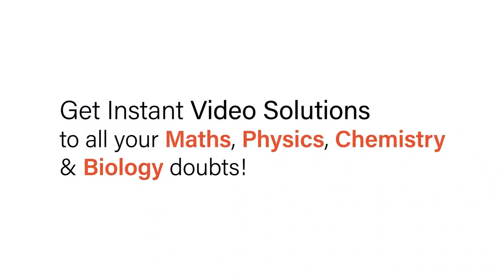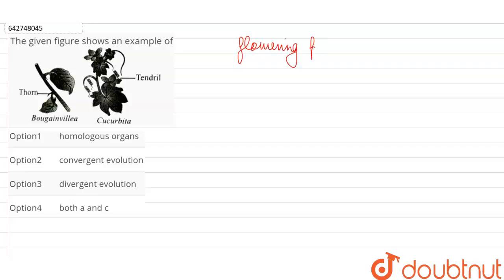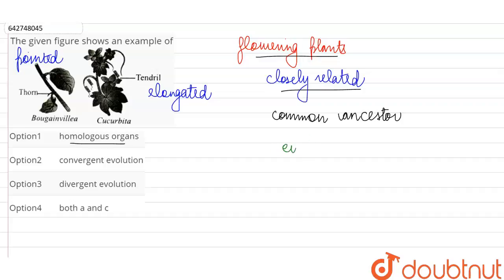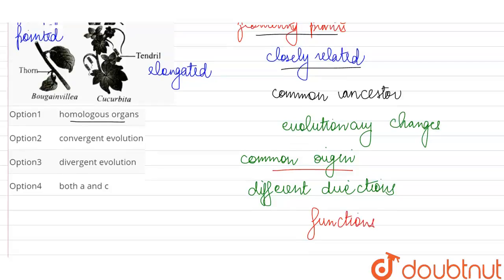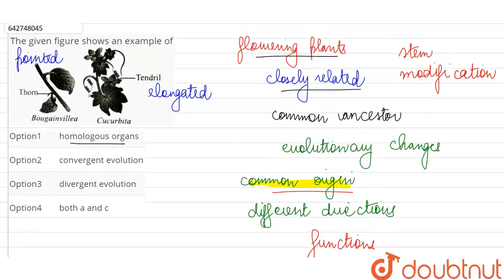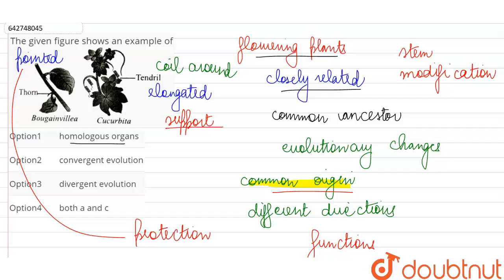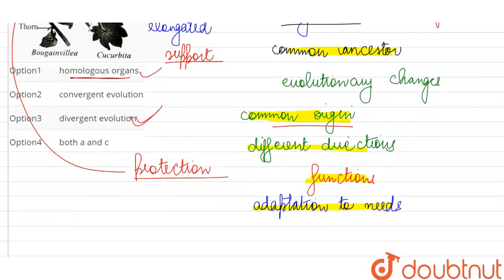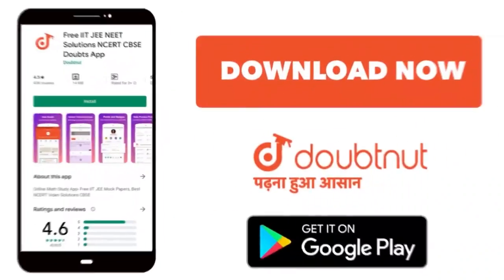The given figure shows an example of | 12 | EVOLUTION | BIOLOGY | NCERT FINGERTPS ENGLISH | Dou...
The given figure shows an example of
Class: 12
Subject: BIOLOGY
Chapter: EVOLUTION
Board:NEET

👉 Have Any Query? Ask Us.